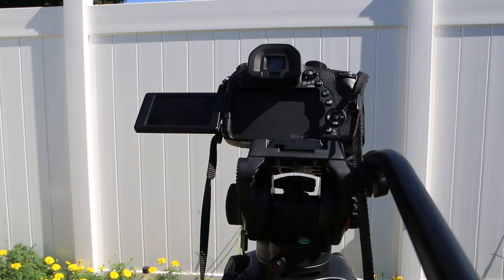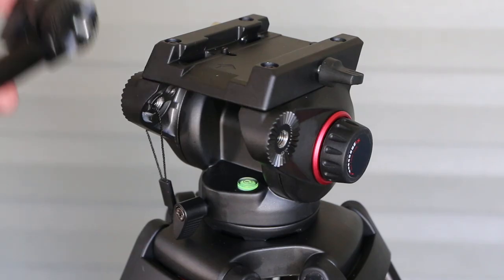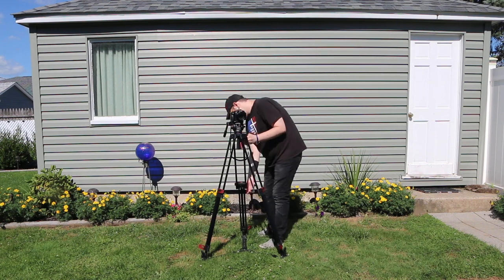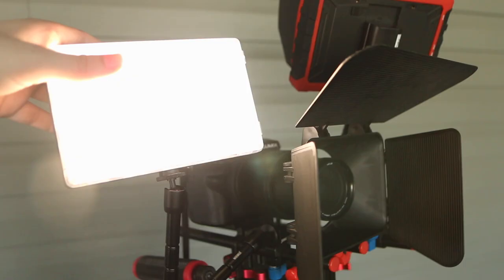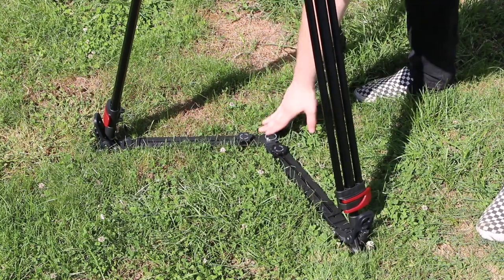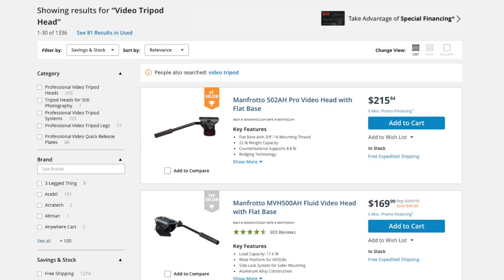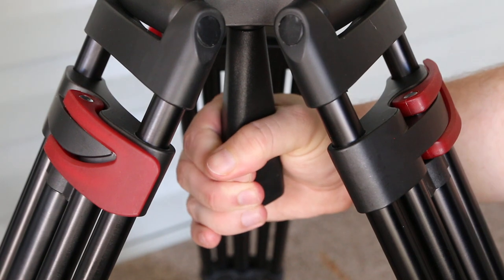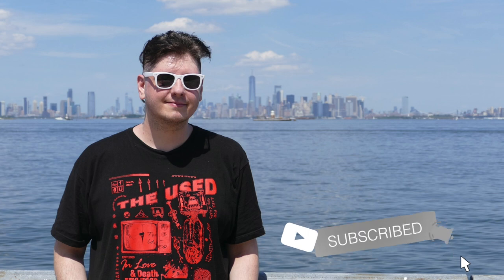Miliboo MTT609A Tripod Review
Link to Product to Purchase